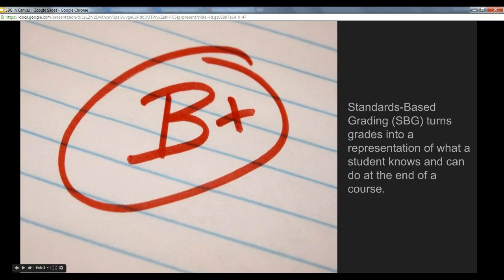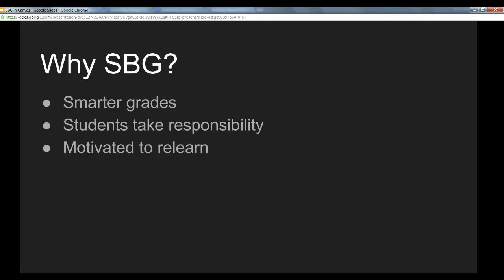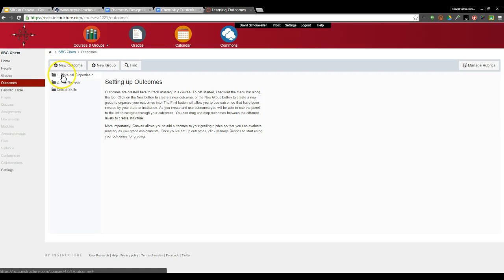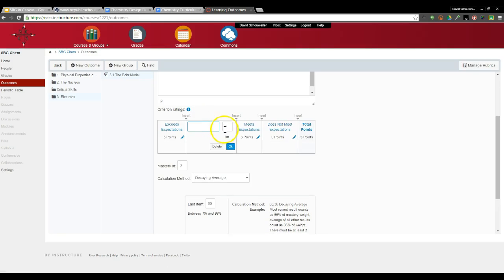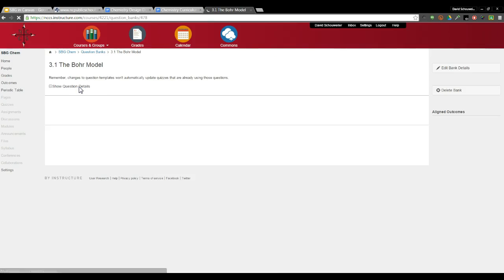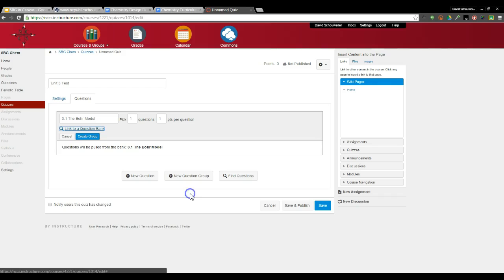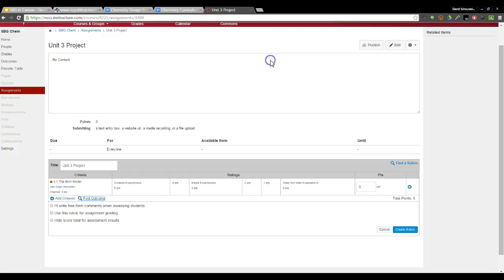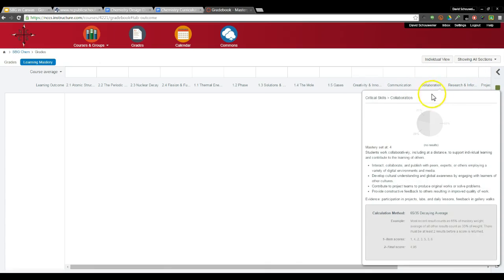Using Canvas for SBG